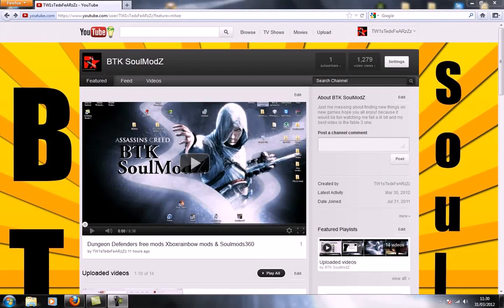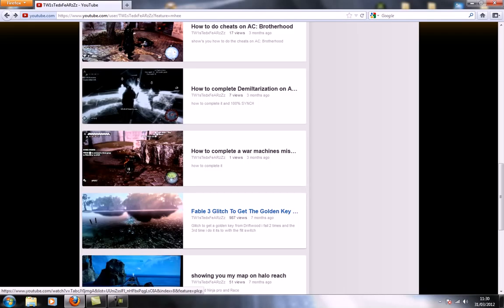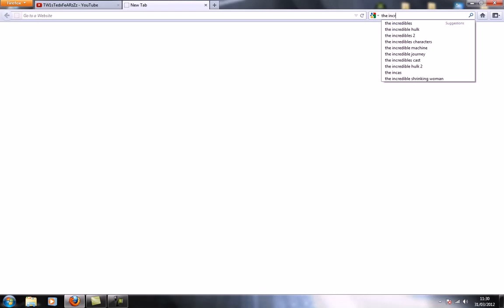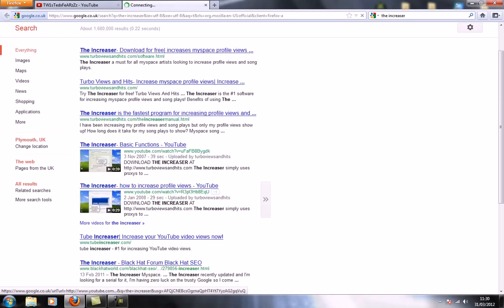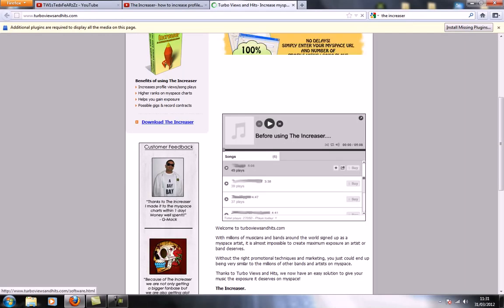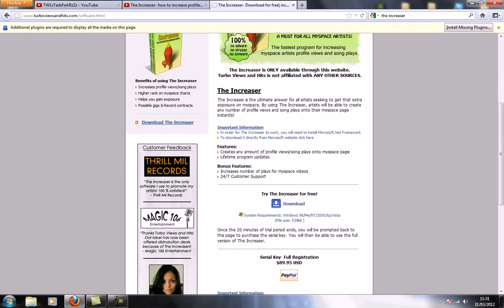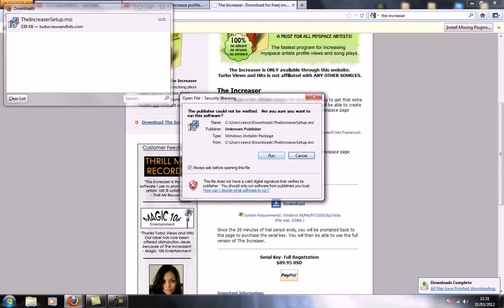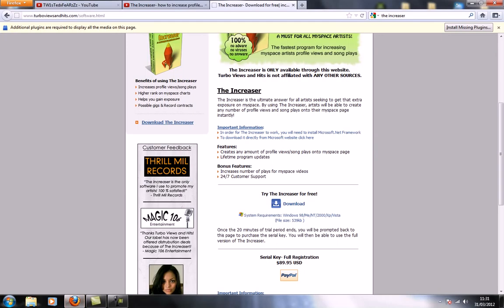how to mod your youtube views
hope this helps sorry i cant show you because i already used it.